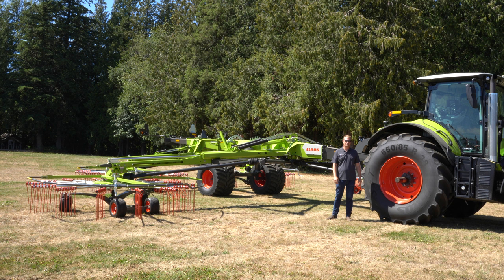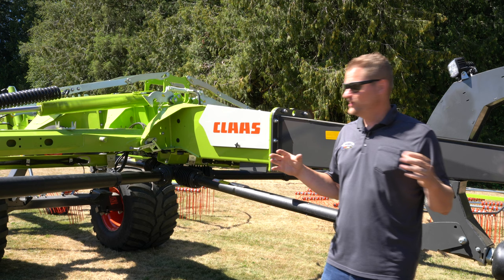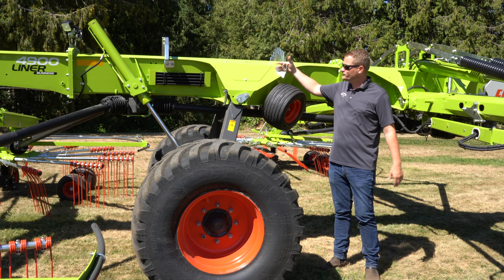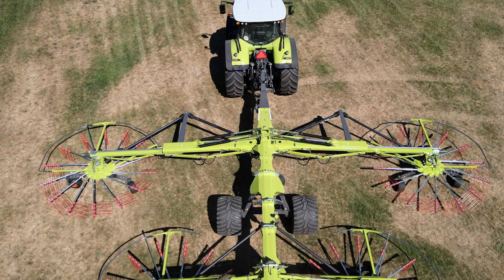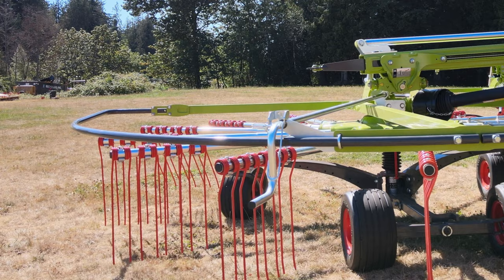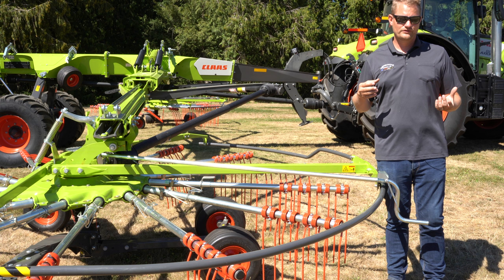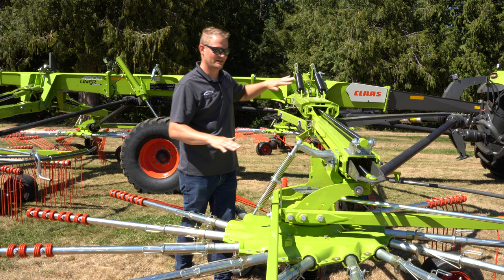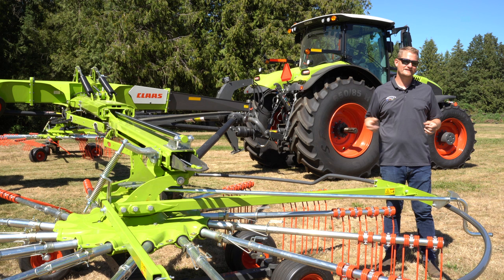A LOOK AT THE ALL NEW CLAAS 4900 LINER BUSINESS RAKE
Mike looks at the new features of the all new Claas 4900 Liner Business rake. This four basket rake has some impressive attributes over the competition. Come take a look.